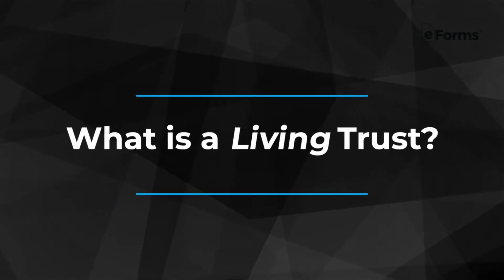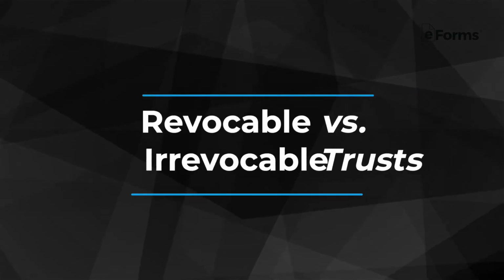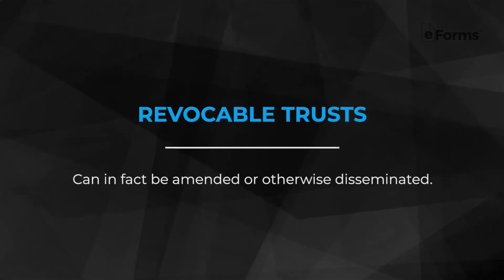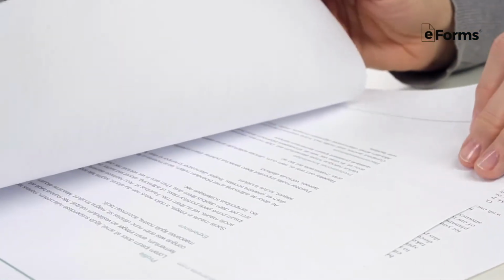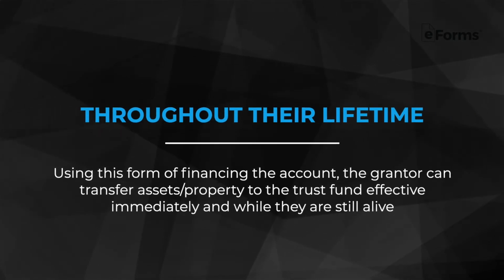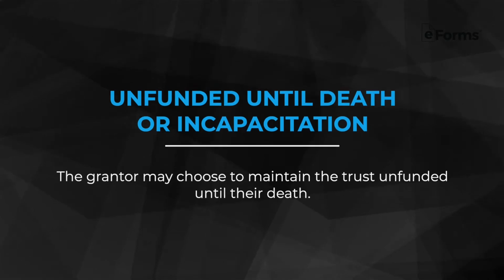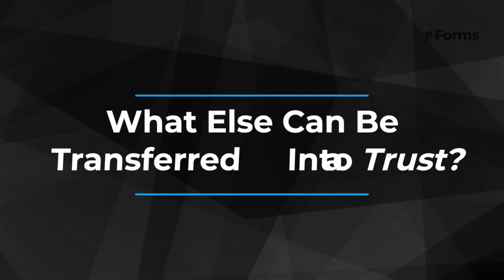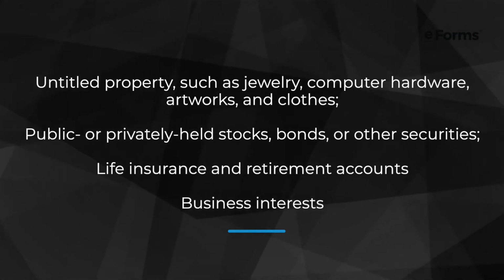Funding a Trust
In this video, we discuss:
- A living trust’s main usages;
- The basics of funding a trust;
- How to fund a trust with the real and personal property; and

Many people believe that, by signing a living trust document, the trust is automatically effective, and that all beneficiaries are set to receive the intended property. However, making a living trust document is often only the first step towards setting up a trust, a process involving retitling of property and naming beneficiaries of certain accounts.

A trust fund is best thought of as a deposit account. All assets, property, and financial accounts can be placed into the fund for beneficiaries to receive after the trust maker’s death.

What can be transferred into a trust fund? Below are just a few of the most common assets:
- Real Estate
- Motor Vehicles
- Stocks and Bonds
- Business Interests
- Financial Holdings
- Life and Retirement Accounts; and
- Untitled Property (Jewelry, Clothes, Collectibles, etc).

For more information about funding a revocable or irrevocable trust, watch the video above, and then head to the link above to read an extensive and informative article on the subject.

0:00 Intro:
0:30 We'll Discuss:
0:44 What Is A Living Trust:
1:10 Revocable Vs Irrevocable Trusts:
1:14 Irrevocable Trusts:
1:20 Revocable Trusts:
1:42 The Basics Of Funding A Trust:
2:10 Throughout Their Lifetime:
2:21 Unfunded Until Death Or Incapacitation:
2:33 What Can Be Transferred Into A Trust:
3:13 Vehicles And Boats:
3:36 What Else Can Be Transferred Into A Trust: